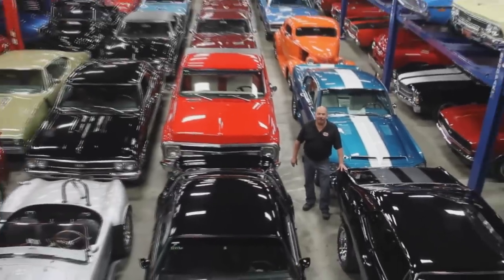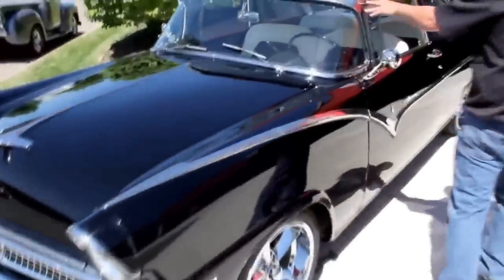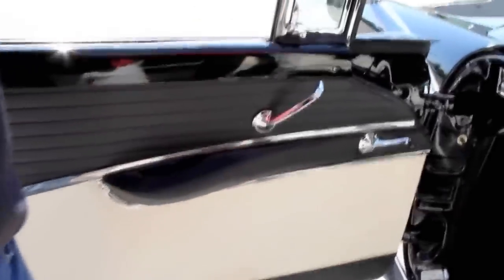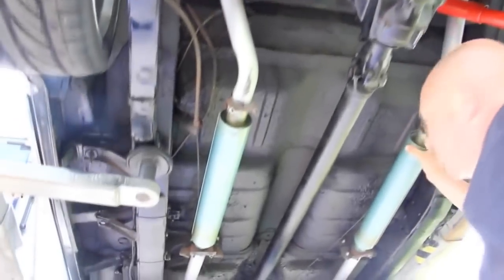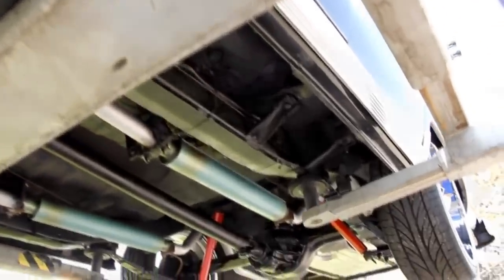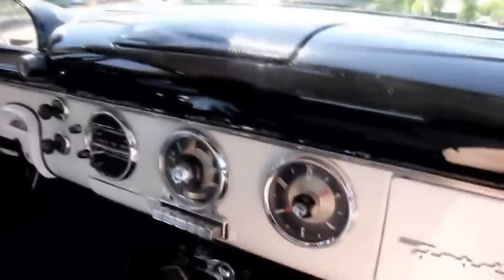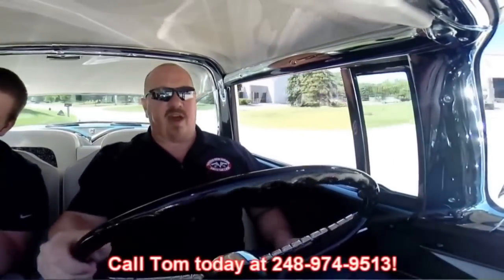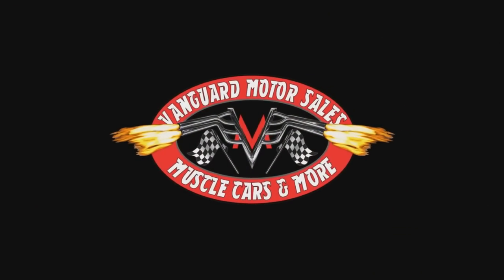1955 Ford Fairlane Crown Victoria For Sale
VIN U5FW134691

The previous owner is from St. Paul, Minnesota. He is a classic car fanatic. He has been to the "Back to the 50's" car show at the Minnesota State Fair Grounds almost every year for the past 16 years. When I met him, he was wearing a jacket with the year, make and model of every car he had ever owned embroidered on the sleeves…. and the sleeves were close to full! He purchased this beautiful Crown Victoria about a year ago. He put the power front disc conversion kit on it, power rack and pinion steering and all new bushings in the front end. The one thing he wanted to do to this car, which he did not, was add air conditioning. The paint, chrome and interior are beautiful! A packet of receipts and manuals for the work he did is included in the sale.

Mechanics

292ci Y-Block Engine

2 Speed Cruise-O-Matic Transmission

Ford 9” Open Rear End with 2.50:1 Gear Ratio

Edelbrock 4bbl Carb

Brand New Chrome Master Cylinder and Power Booster

Thunderbird Aluminum Valve Covers

Heating System is Intact

Stock Type Distributor

Generator is Mounted Low on the Frame

Hoses and Belts are in Great Shape

Dual Exhaust System is in Great Shape

Smithy Mufflers

All New Bushings in the Front End

Lowering Blocks Out Back

Rear Air Shocks

Body

Mirror Finish Black Paint

Beautiful Chrome Bumpers and Grille

Upgraded Headlights

Glass is in Great Condition

Solid and Straight Quarters

Trunk is Clean and Solid with a Nice Mat

Jack and Spare Tire

Undercarriage is Clean and Solid

Frame is Solid and Nicely Painted

Custom Chrome Wheels

Hankook Tires – 225/45/18 Front, 245/30/20 Rear

Interior

Beautiful Black and White Interior

Bench Seat

Column Shift

Aftermarket CD Radio with Remote

Speakers Mounted in the Package Tray

Beautiful Paint Job on the Dash

Headliner is Clean and Fits Tight Across

Clean Black Carpet

Front Seatbelts

Horn Works

Blower Works

Wipers Work

Speedo Works

Gas Gauge Works